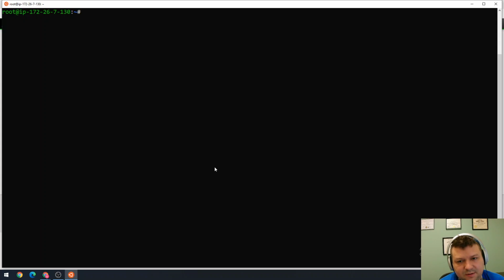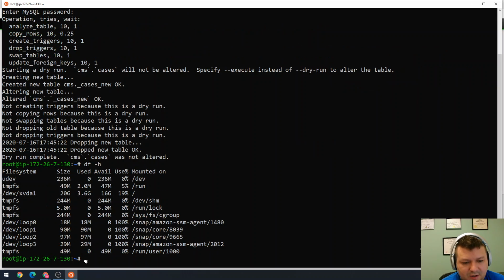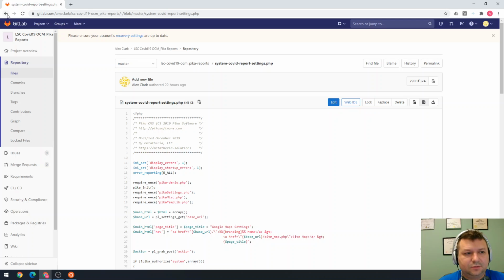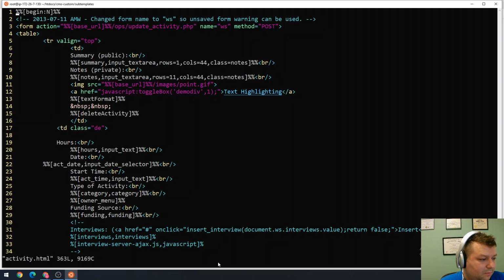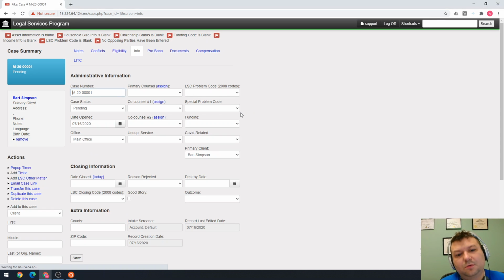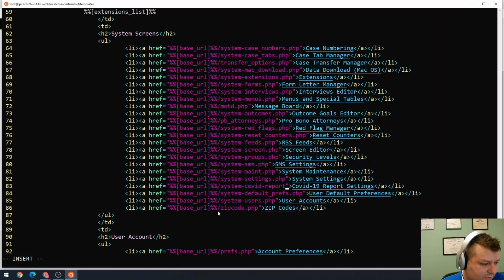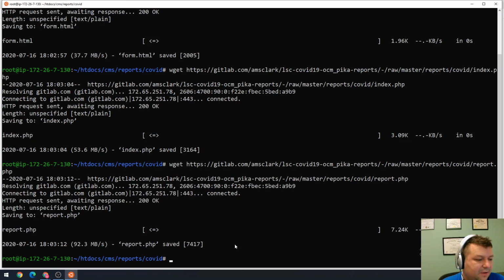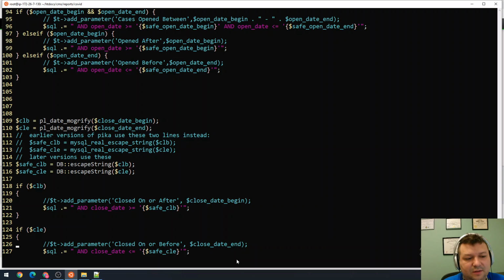LSC Covid-19 Reporting Module Installation and Configuration Walthrough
This is a video walkthrough and configuration guide for the new OCM/Pika reporting module for covid-related case reporting to the Legal Services Corporation.